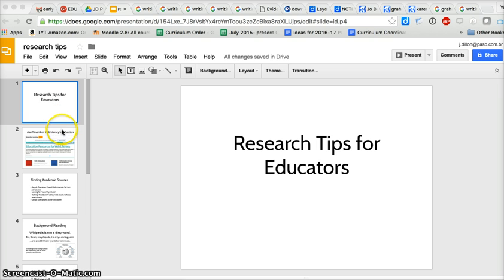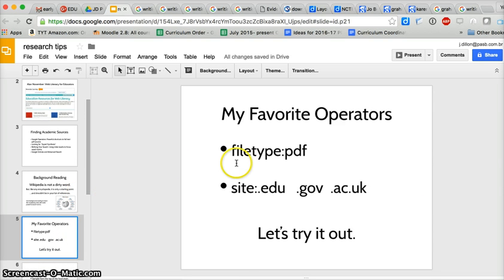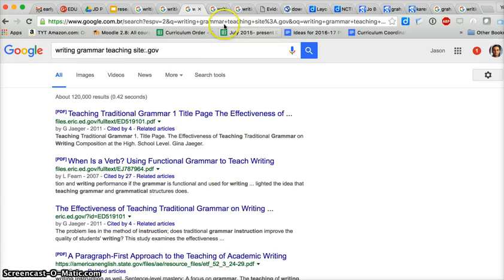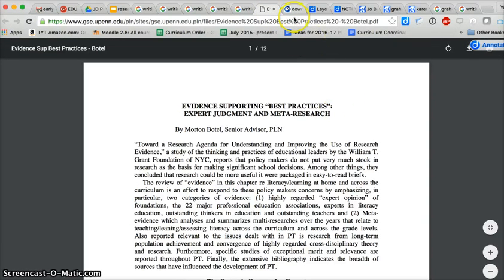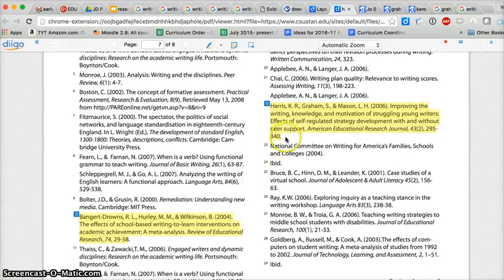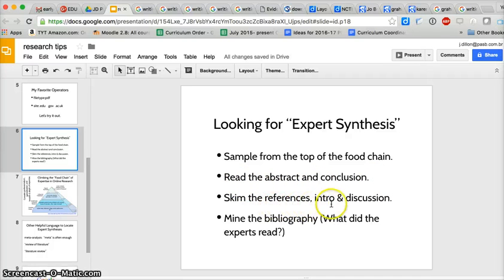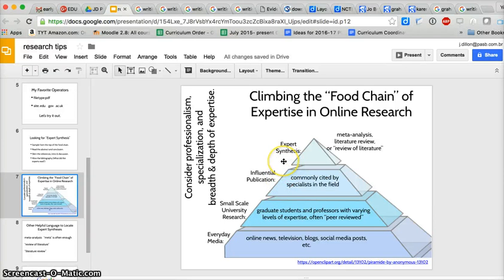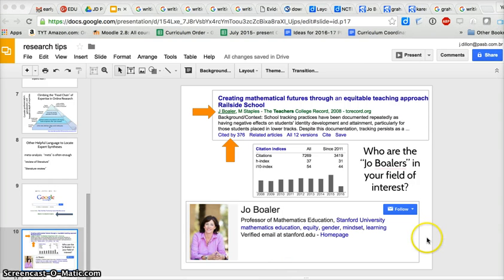research tips for educators part 1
Intro to google search operators in pursuit of "expert synthesis" sources.